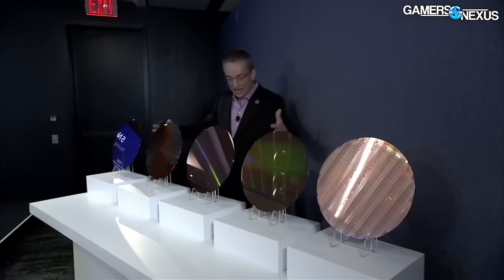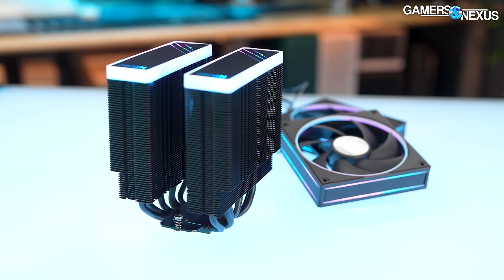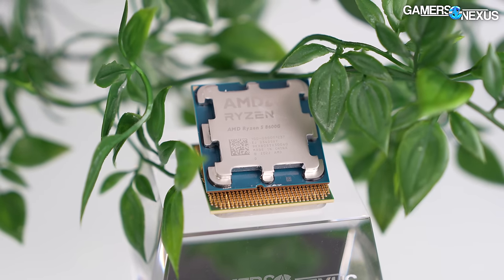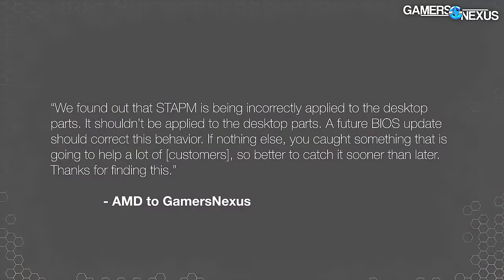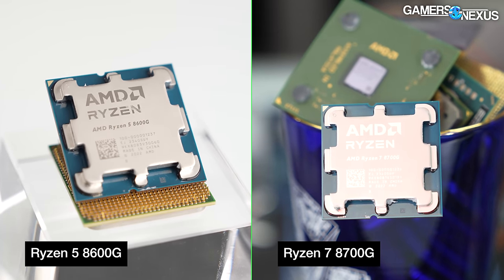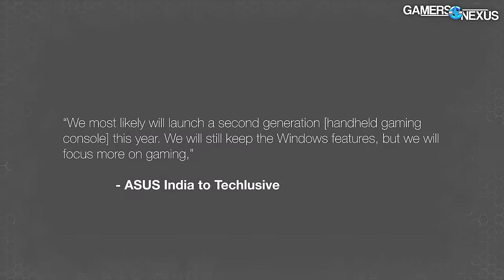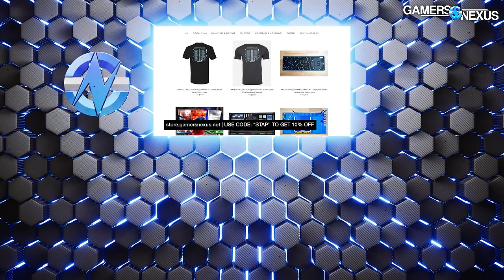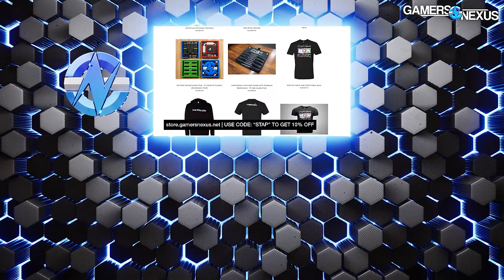HW News - Silent NVIDIA Launch, YTX Motherboard, ASUS ROG Ally 2, 7900 XT Price Drop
Hardware news this week was busy: We're recapping the AMD 8600G & 8700G STAPM behaviors, the ASUS ROG Ally 2 promises, NVIDIA's silent RTX 3050 6GB launch, a YTX motherboard, and more.

TIMESTAMPS

00:00 - News This Week
01:07 - Recap: AMD Changing APU Behaviors
06:52 - ASUS ROG Ally 2 Coming 2024
09:18 - NVIDIA RTX 3050 6GB Actually Launches
10:31 - AMD RX 7900 XT GPUs Drop in Price Again
12:49 - Intel's Bold AI Capability Claims
15:30 - Maxsun's Weird YTX Motherboard
18:01 - Microsoft Deprecating WordPad
20:19 - Layoffs & Game Cancellations
23:53 - Colorful Dragon-Themed Hardware

Steve Burke: Host, Writing
Writing: Jeremy Clayton
Video: Tim Phetdara
Writing: Jimmy Thang